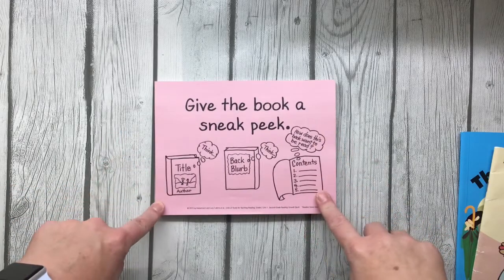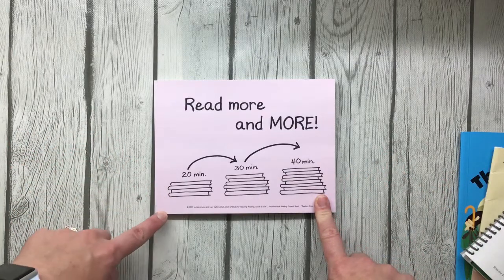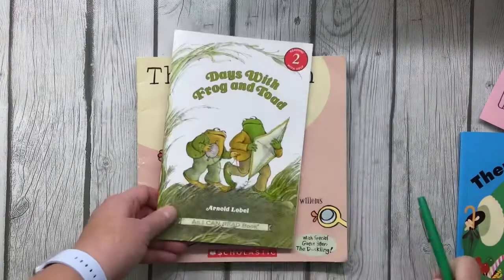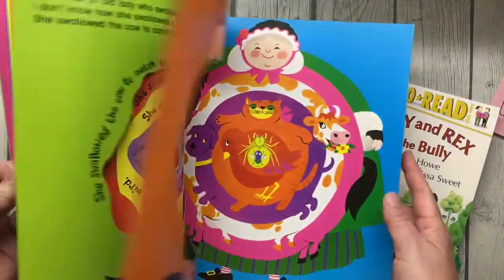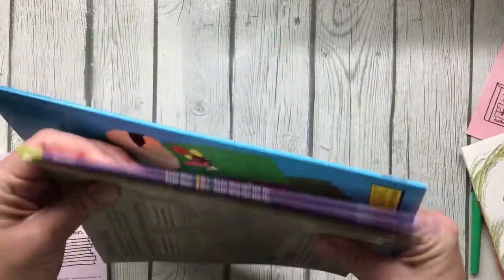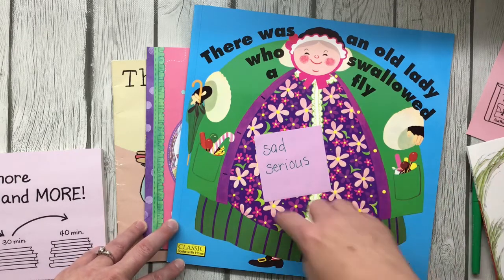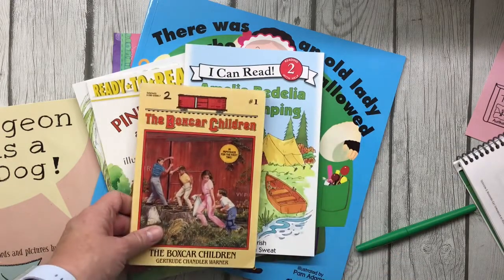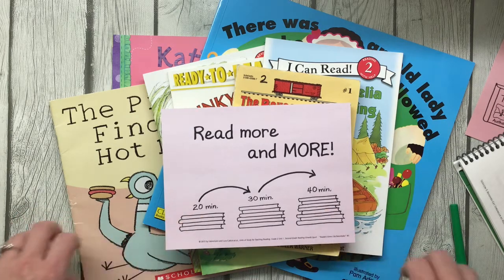Session 3 READ MORE